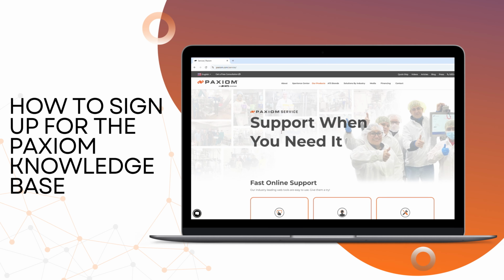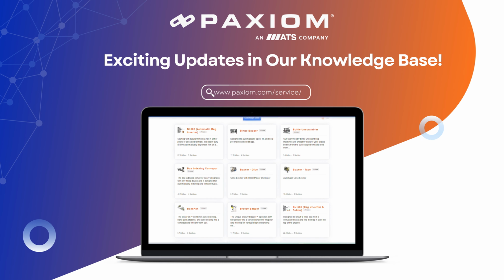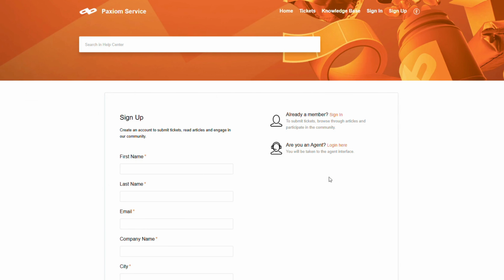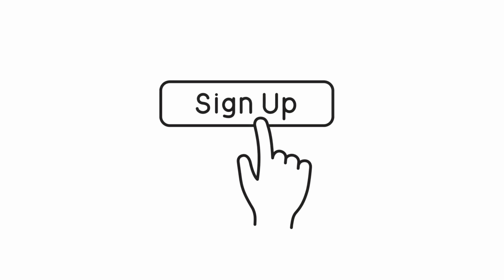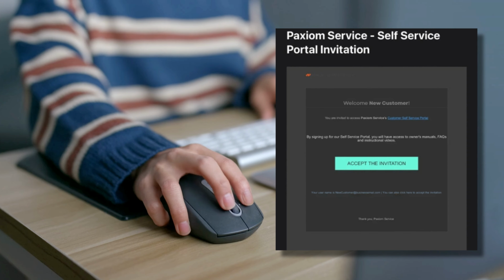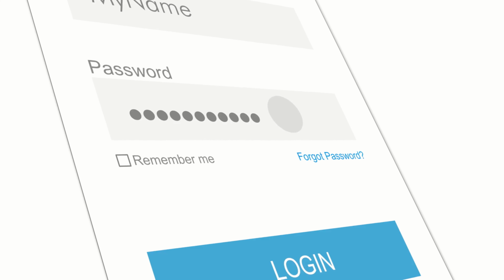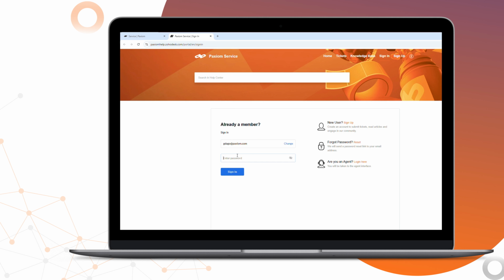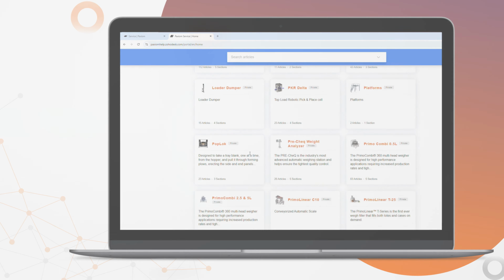How to use the Paxiom Service Knowledge Base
Are you looking to streamline your technical support experience? In this video, we walk you through everything you need to know about the Paxiom Service Knowledge Base. Whether you’re a new customer or a long-time partner, learning how to navigate this portal will help you find technical documents, troubleshooting guides, and spare parts information in seconds.

Paxiom’s industry-leading online tools are designed to provide internal traceability for every request, ensuring your packaging automation stays up and running.